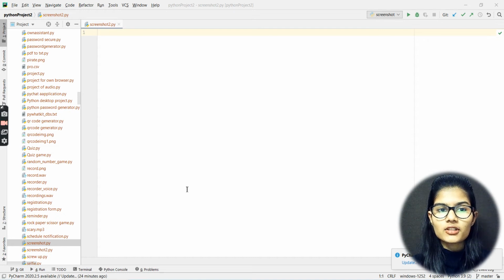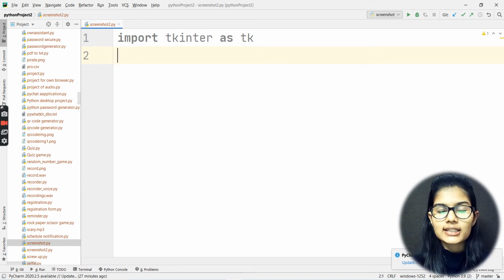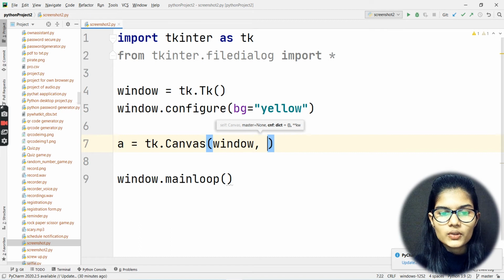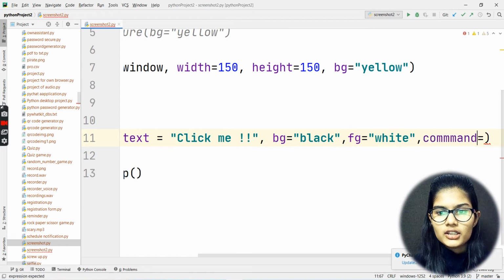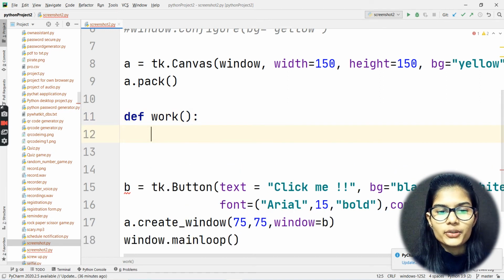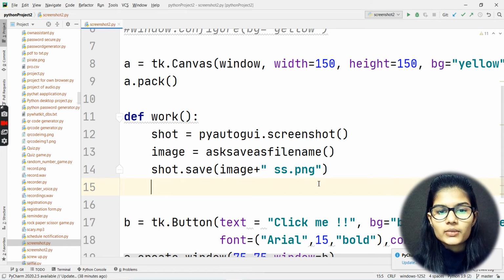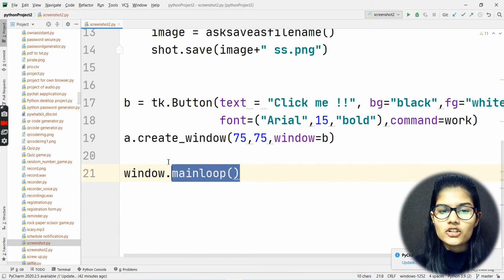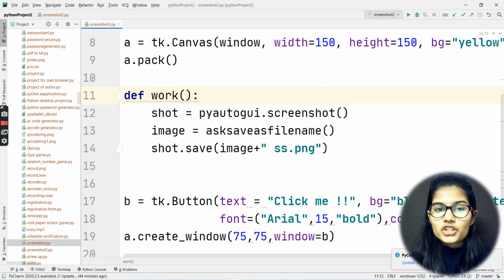Screenshot taker using python | python project for beginners| python project tutorial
Hello everyone , In this project I have told how to make a screen shot taker using python programming language. So this is a Graphical User Interface(GUI) project and the libraries used are tkinter and pyautogui
This is a python projects which is for beginners.

00:00 : Introduction to the project
02:03 : Importing the libraries
03:20  : making the tkinter window
05:25 : Setting up the dimensions and background color
07:38 : Making the button
10:50 : Making the function which will take the ss
14:50 : quick explanation of the complete program
18:00 : Final output